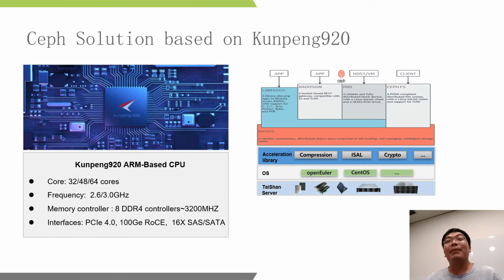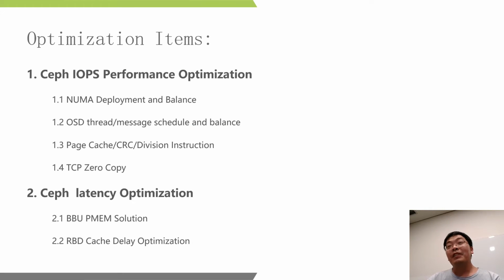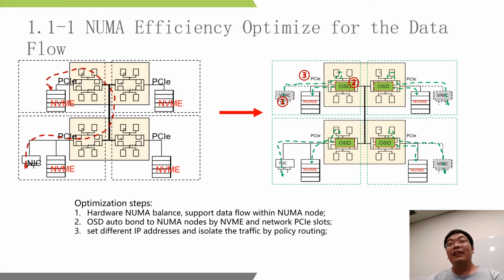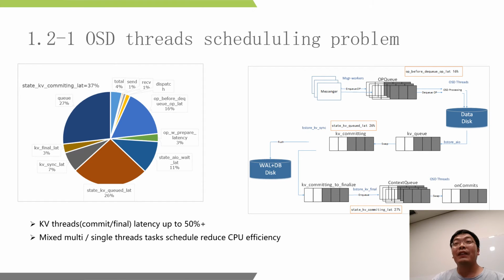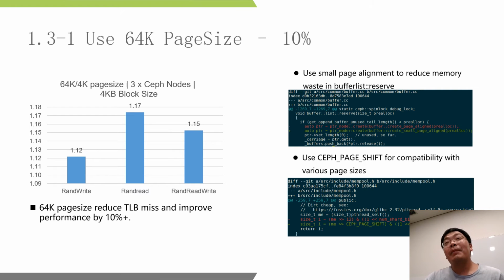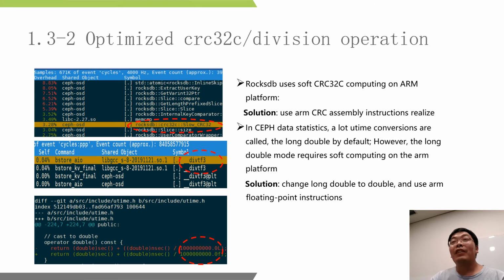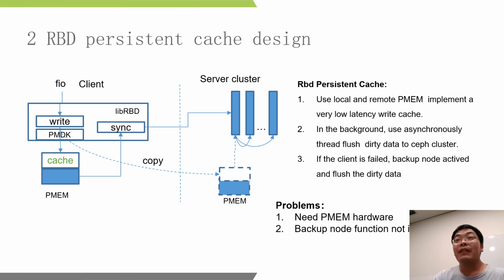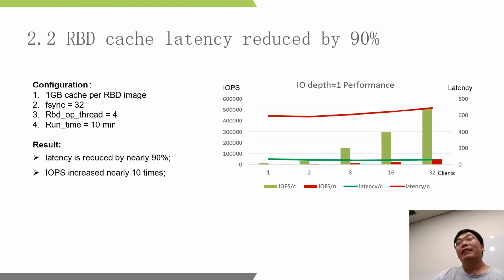LVC21F 205 Performance Optimization of ceph all flash Based on aarch64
Nowadays with the reduction of the price and the increase of the capability for the flash devices, the all-flash solution in the distributed storage area has attracted a lot of interest. In this presentation, we will talk about the optimization of Ceph all-flash solution on Arm64, we will elaborate some details as below: Avoid cross-NUMA data access CPU partition optimization thread resource scheduling Boost performance with 64K PageSize Software prefetching reduces cache miss. Issues encountered during PMEM enabling